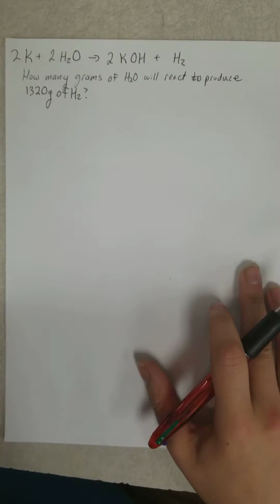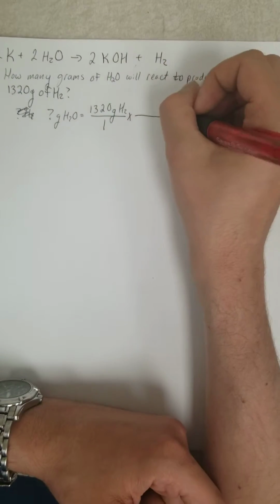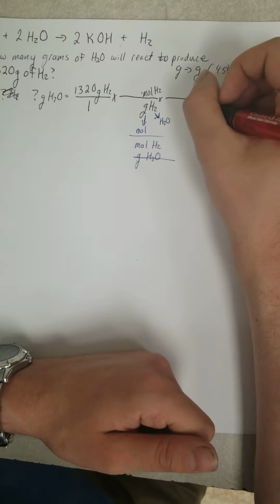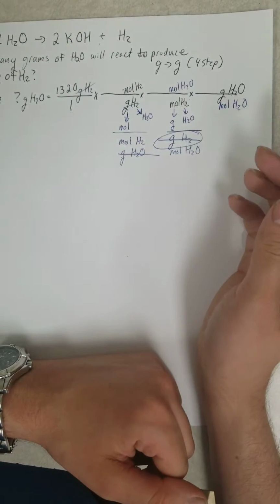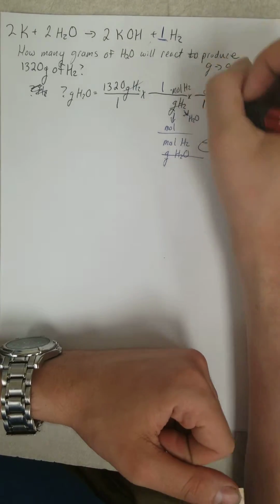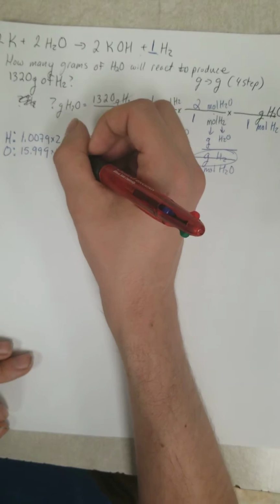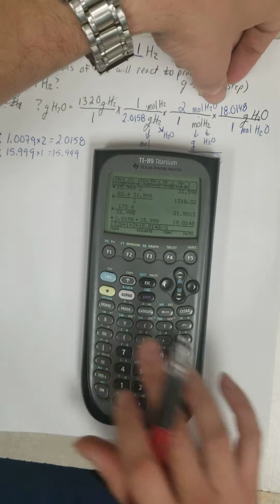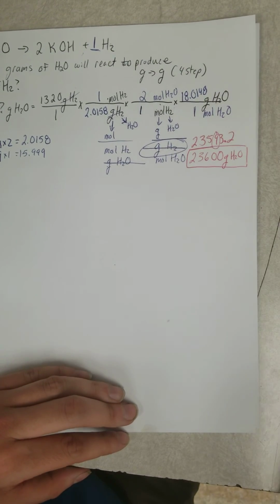grams to grams